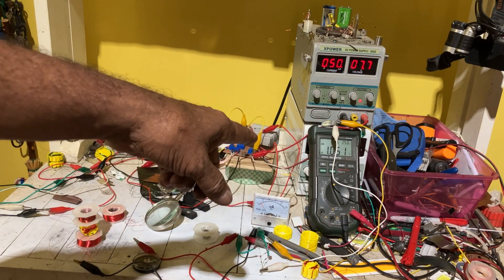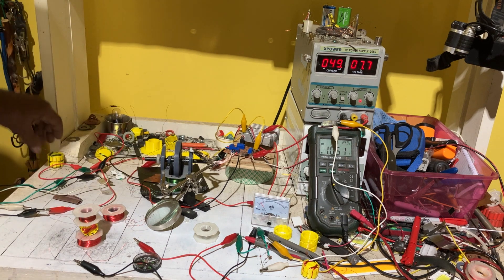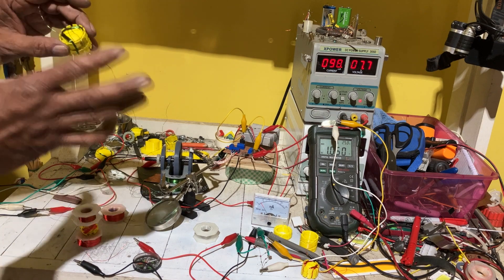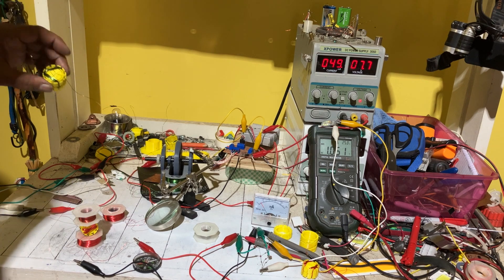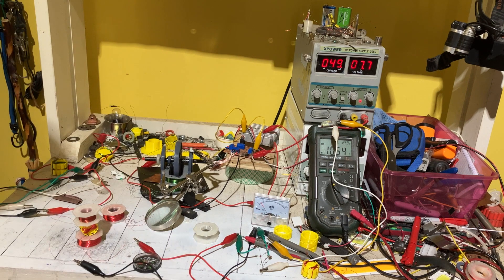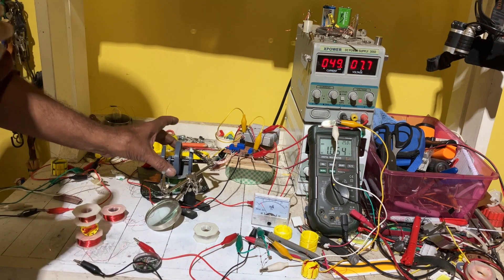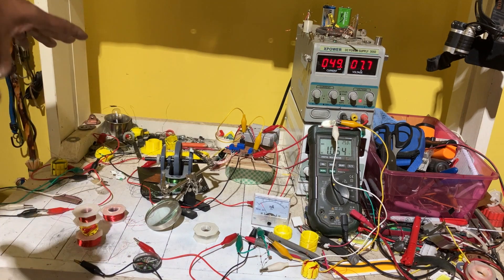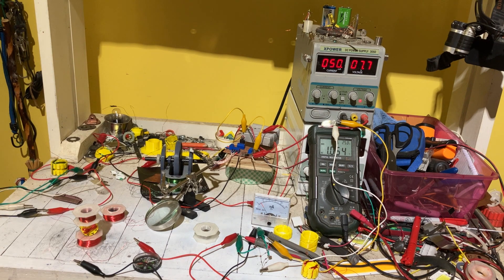Back Emf is a static field. It can be used in a multitude of ways induction ,spin ,shielding, lift .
In this video i try to give a break down of components and some possibilities